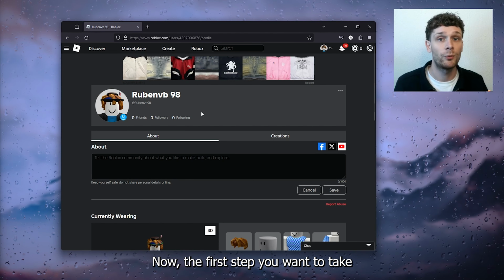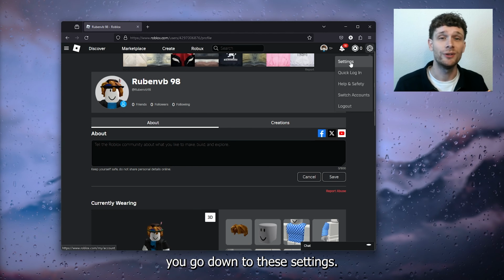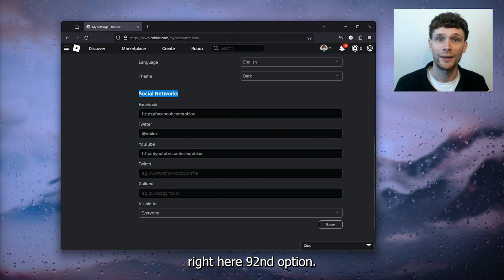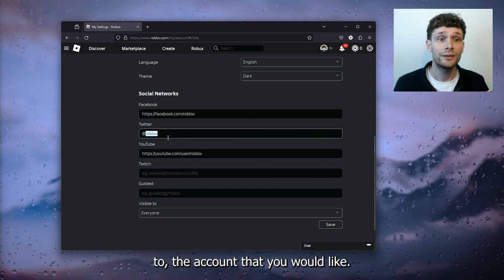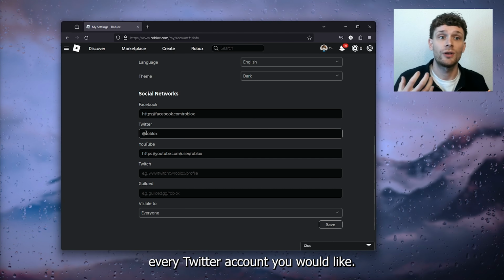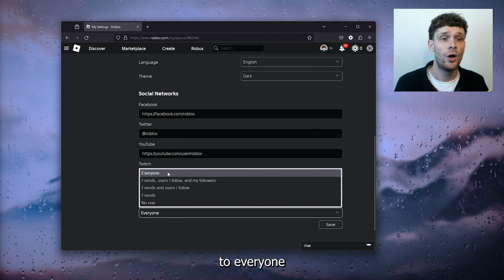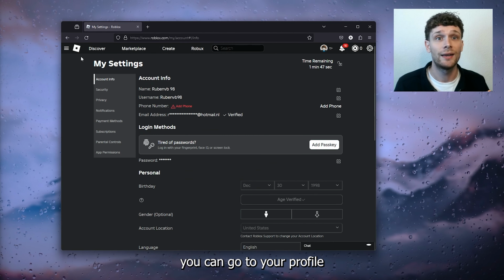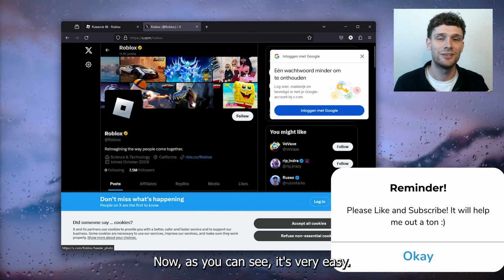How To Link Twitter With Roblox Profile - Link X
Learn how to link your Twitter account to your Roblox profile with our easy-to-follow guide. This step-by-step tutorial will help you connect Twitter and Roblox, enhancing your social media and gaming experience. Discover the benefits of linking these platforms, such as improved communication and community engagement. Whether you're a player or a content creator, this guide will ensure you maximize the features of both Twitter and Roblox. Join us and link your Twitter account to Roblox today!